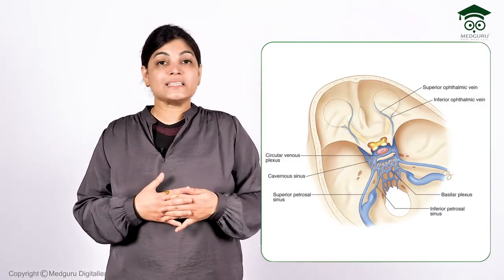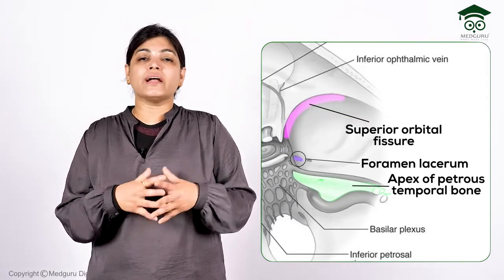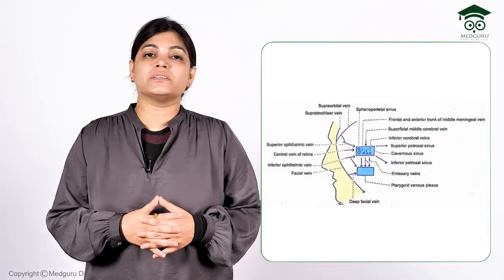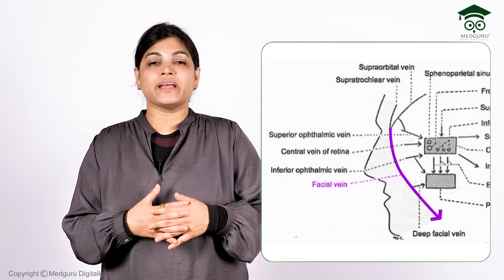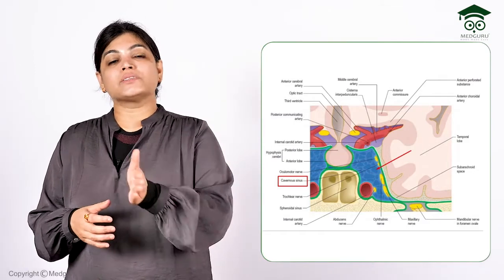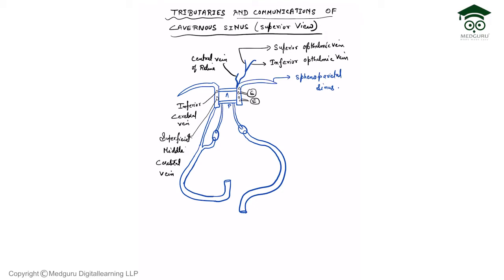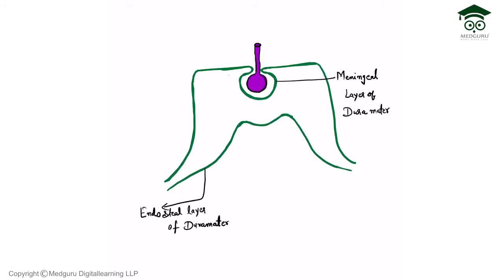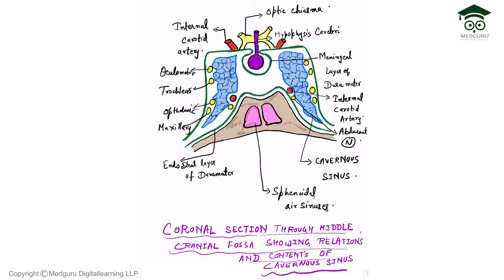Cavernous sinus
Download the Medguru app now and top your exams!

With our -
- Top faculty of India from AFMC Pune
- World-class animation
- How - to - draw tutorials for anatomy diagrams

You are sure to top Anatomy, with ease! Both faster and smarter!

Make Anatomy easy with Medguru!